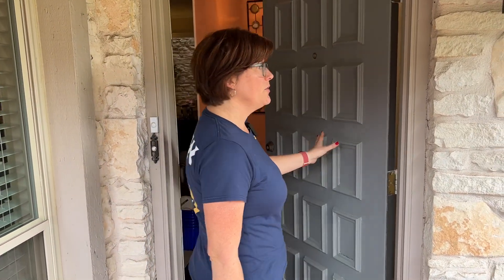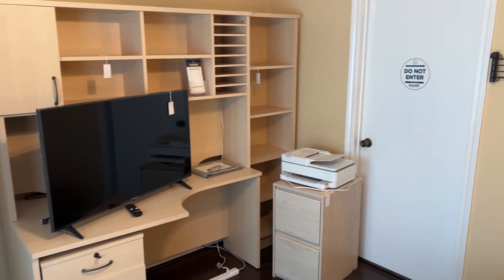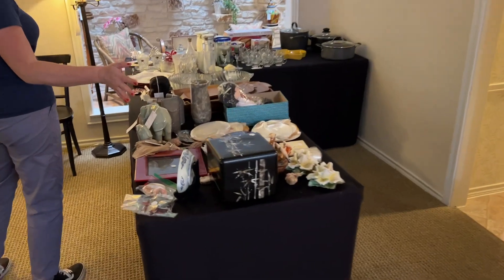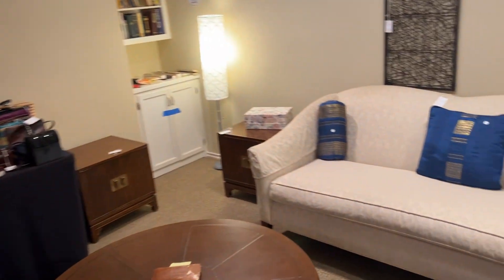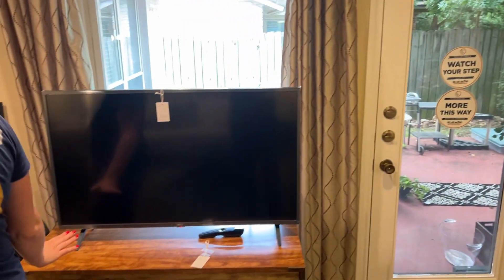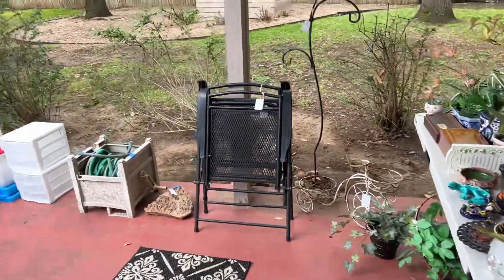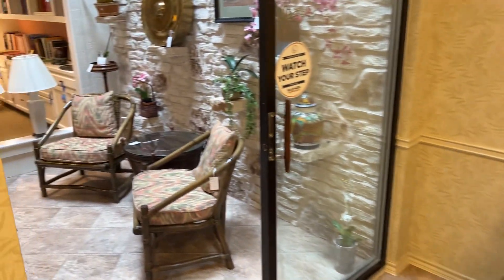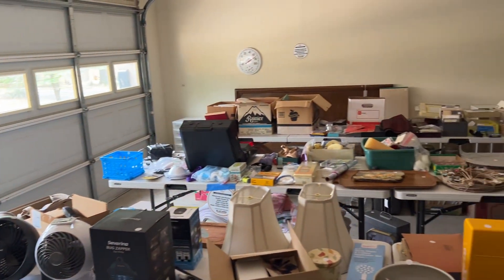Tour of Spicewood Village Estate Sale (April 22-23)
Join us for an estate sale in Spicewood Village on Tin Cup Drive, 78750. starting Friday, 4/21. Here's a preview!

Sale hours are as follows:
Saturday, 4/22/23 9am-2pm
Sunday, 4/23/23 12-2pm

We do not presale items or provide pricing info. Please come to the event if you can. Parking is on Tin Cup Drive.